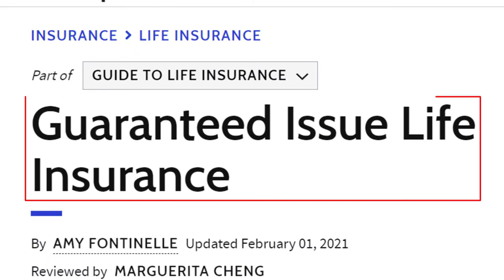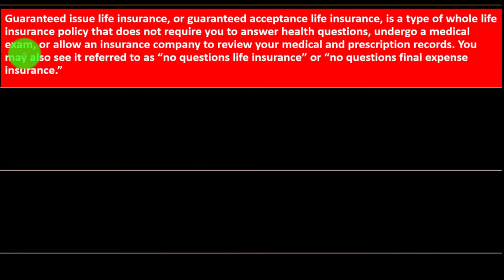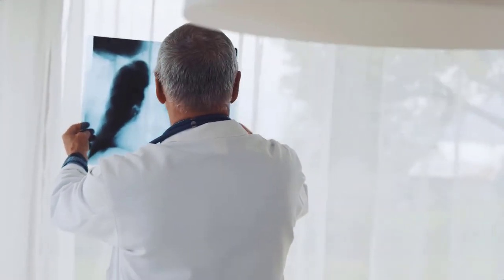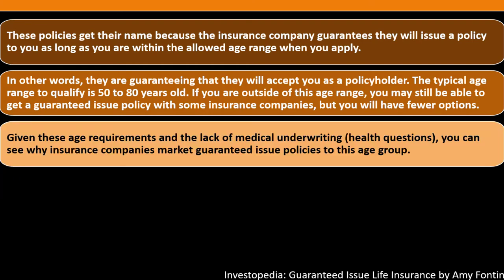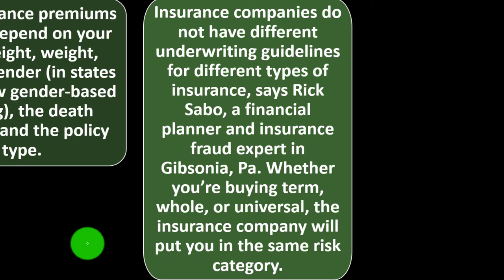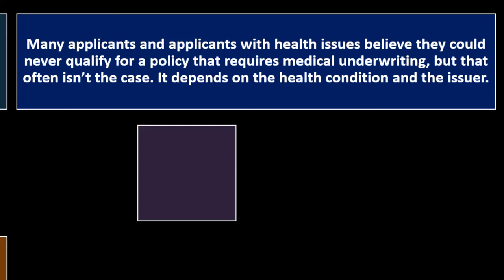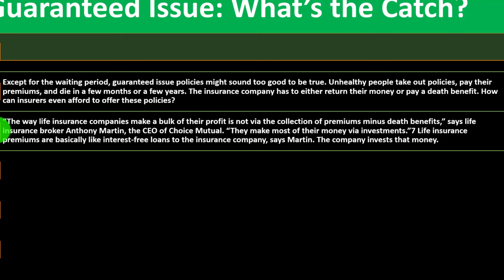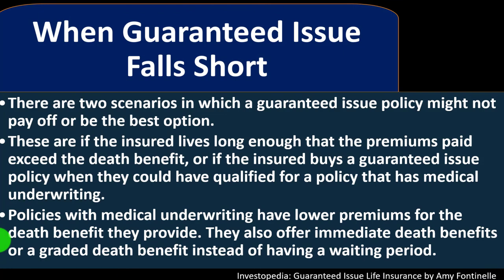Guaranteed Issue Life Insurance 10270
Guaranteed Issue Life Insurance
Personal Finance